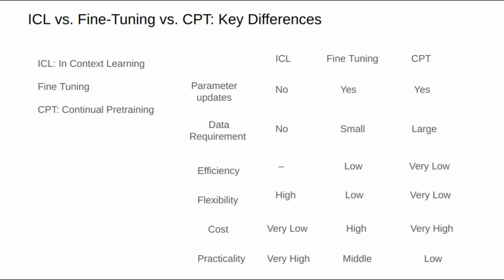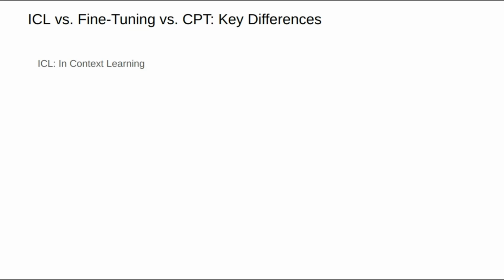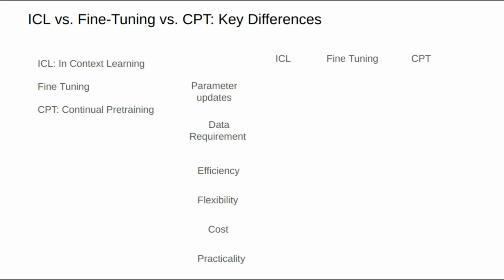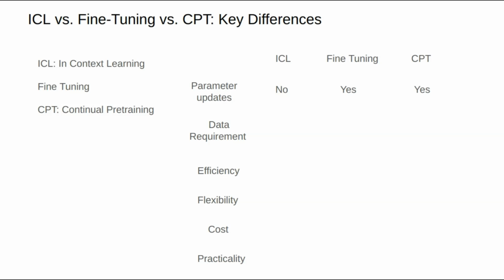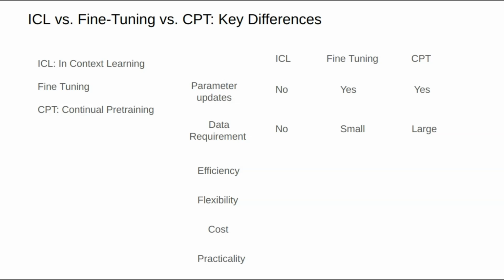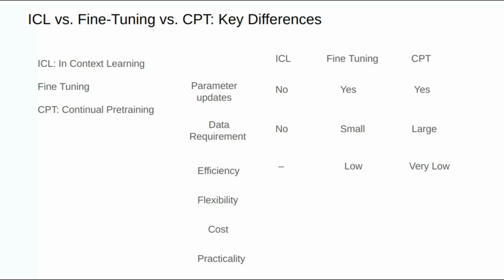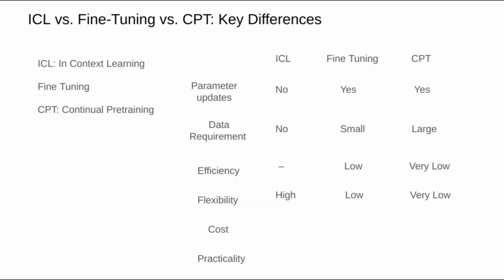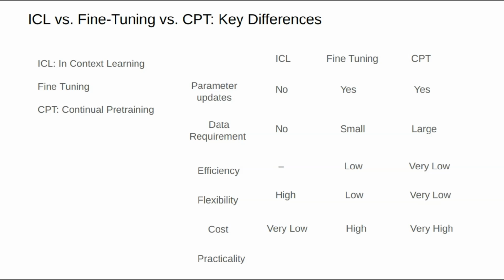In-Context Learning vs. Fine-Tuning vs. Continual Pretraining: Key Differences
In this video, we break down the distinctions between three important methods in AI: In-Context Learning (ICL), Fine-Tuning, and Continual Pretraining (CPT). Learn how each method works, their data requirements, costs, flexibility, and when to use them.

We’ll cover:
1️⃣ What is In-Context Learning (ICL)? – Understand how examples in prompts guide models without altering parameters.
2️⃣ What is Fine-Tuning? – Explore how small datasets modify a model to perform specific tasks effectively.
3️⃣ What is Continual Pretraining (CPT)? – Discover how large-scale data enhances a model’s general knowledge or domain-specific capabilities.
4️⃣ Comparison Across Dimensions – Analyze the differences in parameter updates, data requirements, efficiency, flexibility, cost, and practicality.

🧠 Key Insight: Each method has its unique strengths and trade-offs. ICL offers simplicity and low cost, fine-tuning provides task-specific precision, and CPT delivers transformative capabilities but at a high resource cost.

👉 Stay ahead in the evolving world of machine learning.